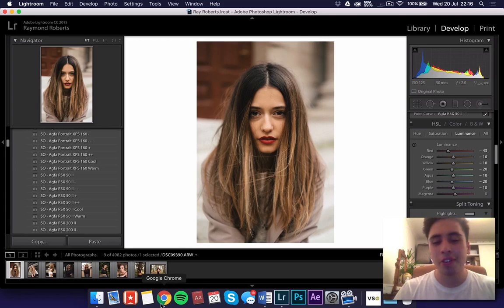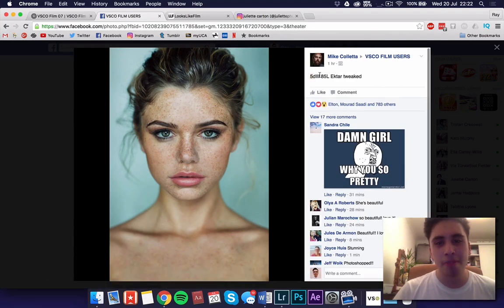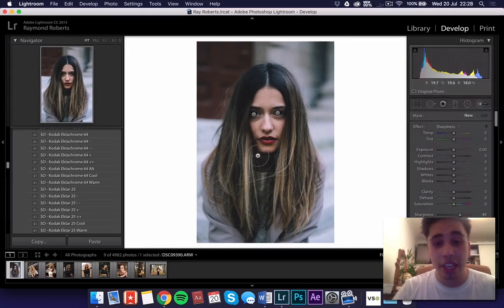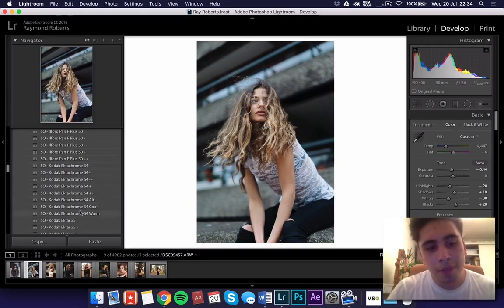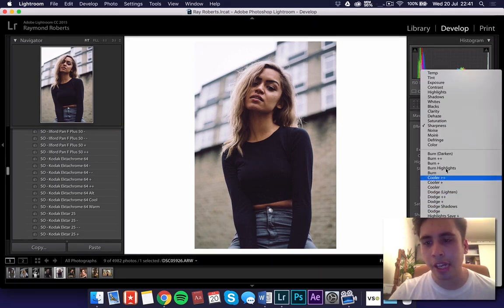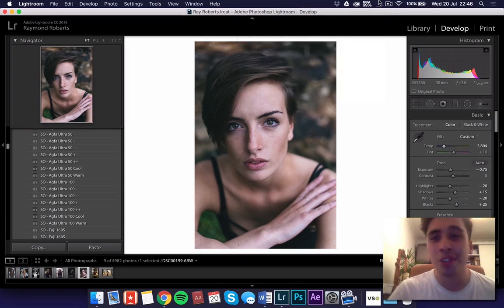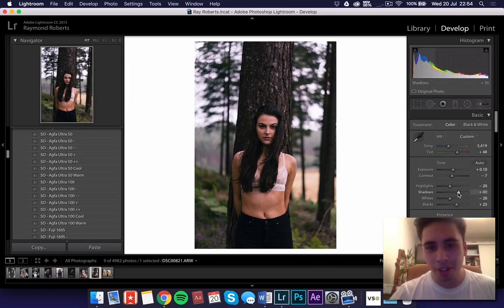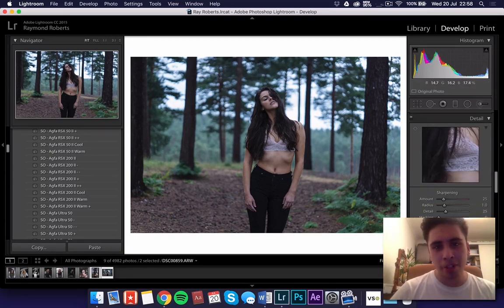Edit and Chill #1 VSCO Pack 7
Episode #1: Today I'm playing around with VSCO Film Pack 7, Eclectic films.

Camera: Sony a7S - Zeiss Loxia Plannar 50mm f2.

Video made using Screenflow and edited on Adobe Premiere.